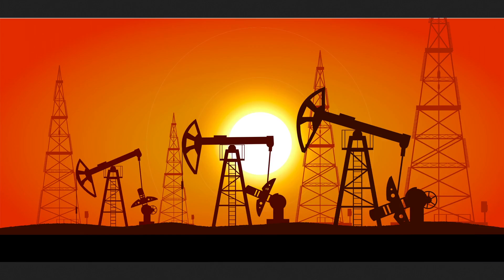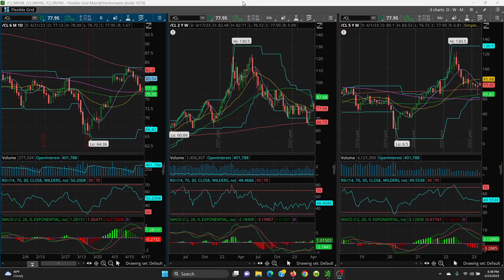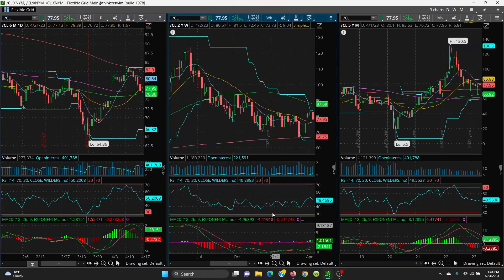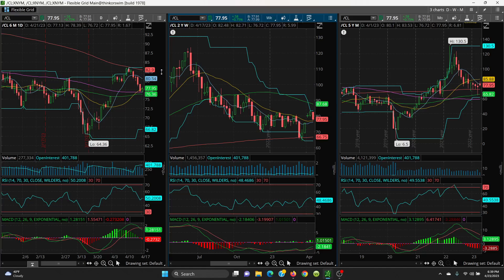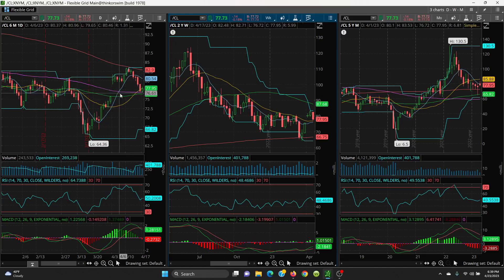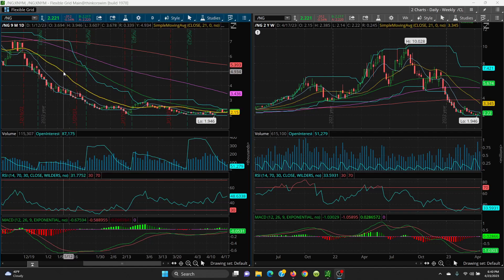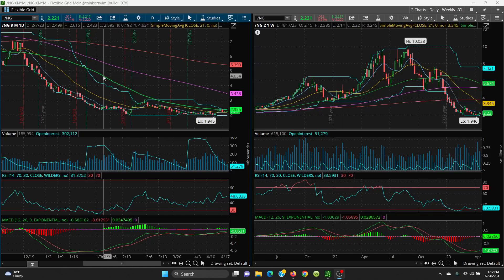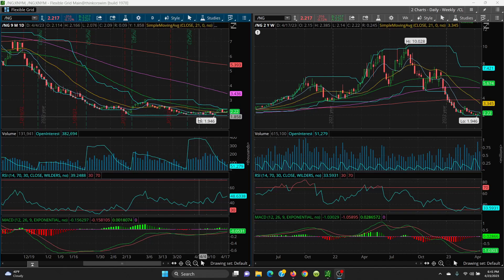2023 04 23 Commodity Trading - /CL Crude Oil -- /NG Natural Gas Charts / review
Commodity Trading - /CL Crude Oil - /NG Natural Gas - Charts / Review